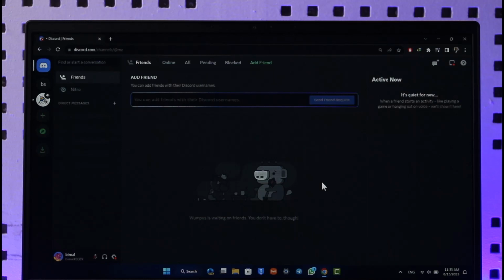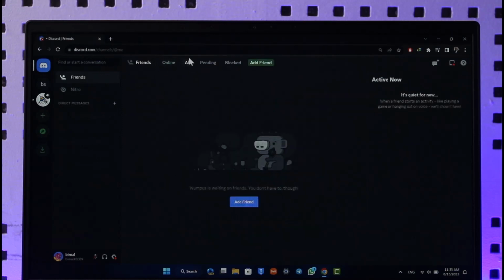How to Unfriend Someone on Discord !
In this tutorial video, I will quickly guide you on how you can unfriend someone on Discord. So, make sure to watch this video till the end. We try to be responsive to as many questions as possible.

► Chapters:
0:00 Introduction
0:10 Unfriend Someone
0:55 Conclusion